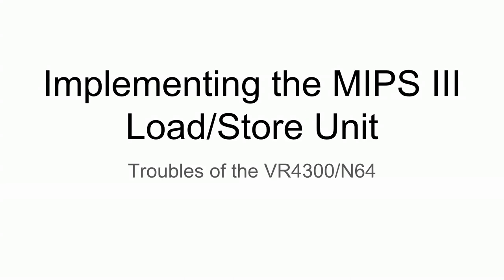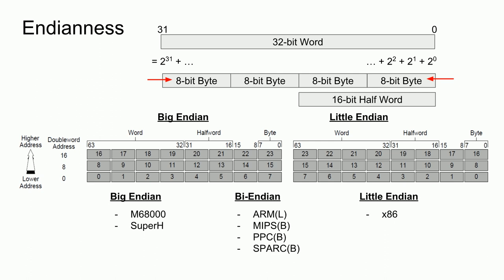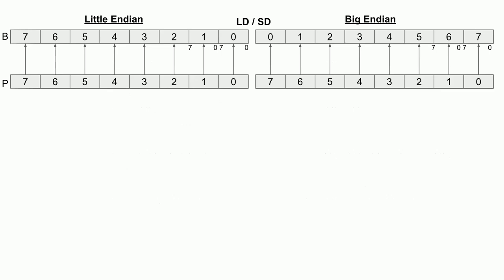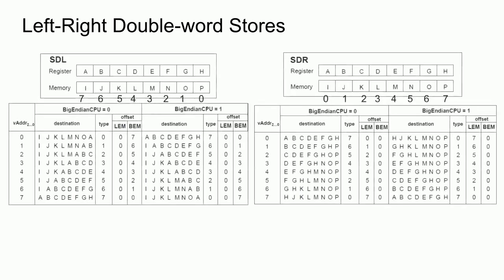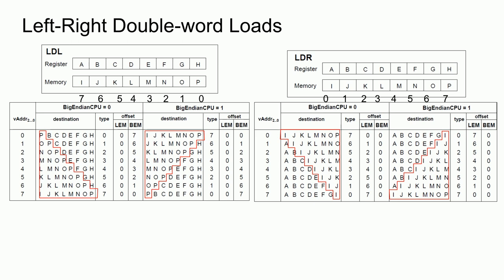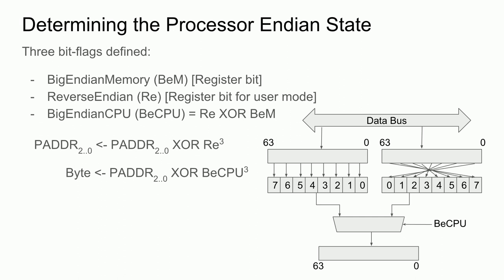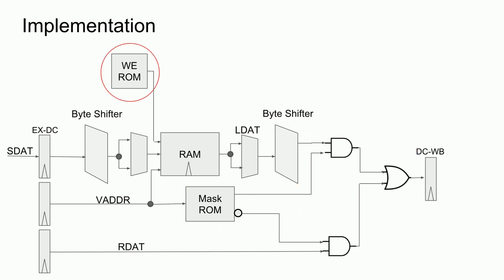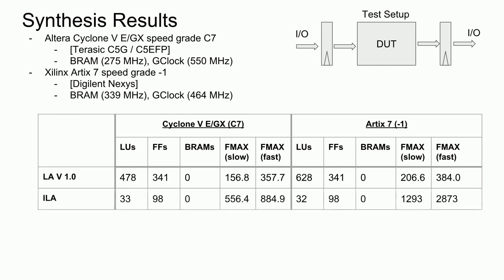Designing an Efficient MIPS III Load Store Unit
A short video detailing an implementations for an FPGA based MIPS III load-store unit to be used in a VR4300 CPU implementation.

*Correction. The NEC version of the VR4300 claims an additional 1 cycle delay for unaligned loads, and that the main shifter is used for all store instructions.
The SGI Documentation on the R4300i claims the same, making no statement of an additional 1 cycle delay.
The internal Nintendo SGI document for the R4300i makes no claim either way, and neglects to mention the Left-Right instructions, so it's possible that the Nintendo version of the R4300 did not implement them...
In the end, combining everything into a single unit is simpler, at the cost of some additional resources.